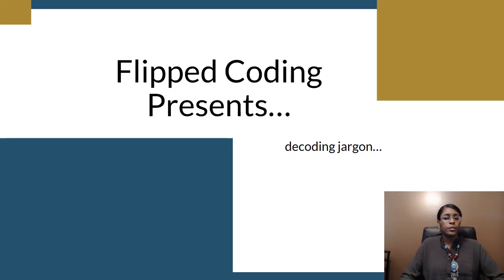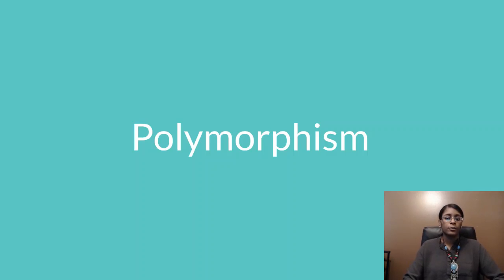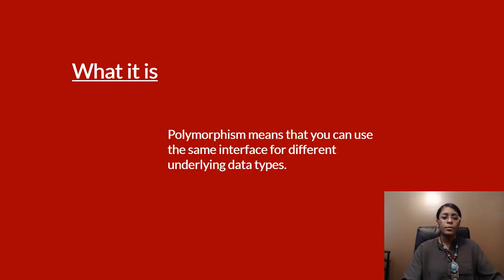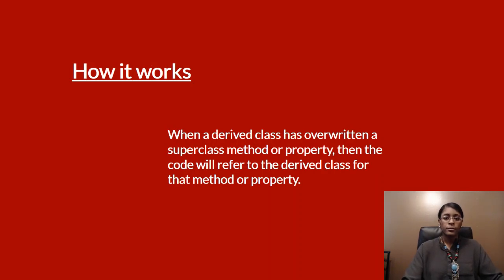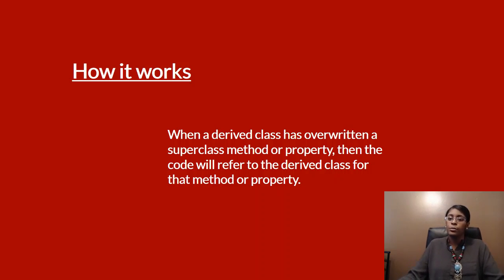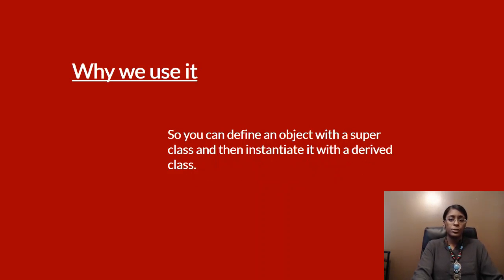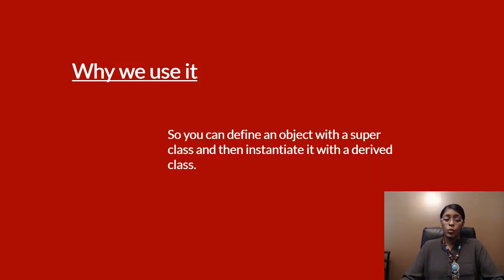Polymorphism In Programming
Learn what polymorphism is, why it's used, and how it works.